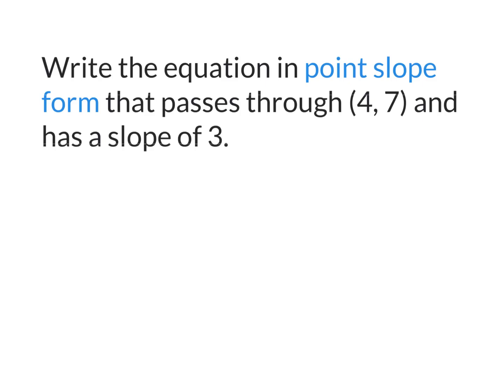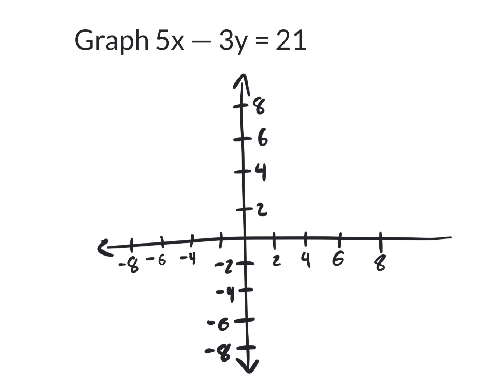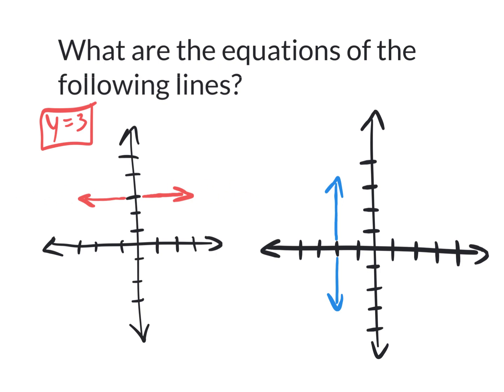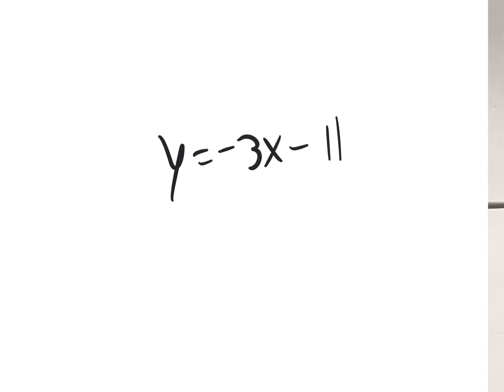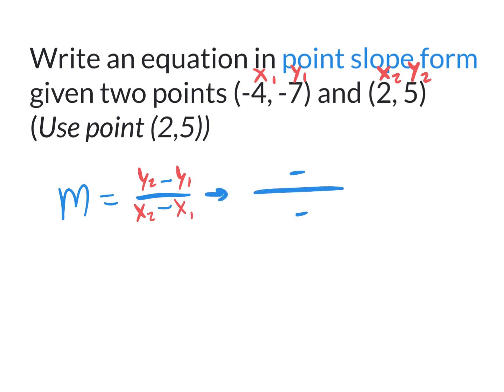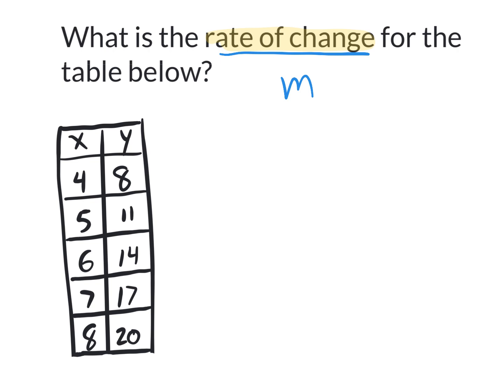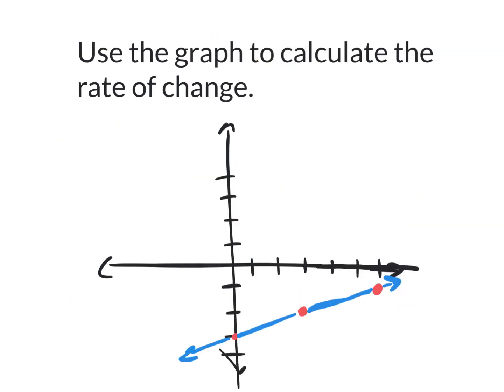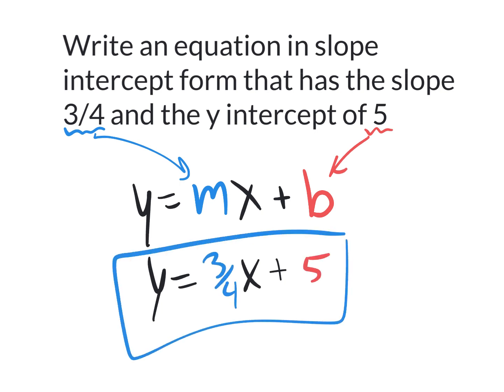Review for A1 fall final 2022 v2